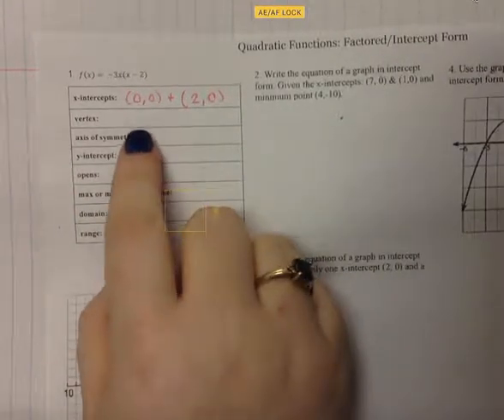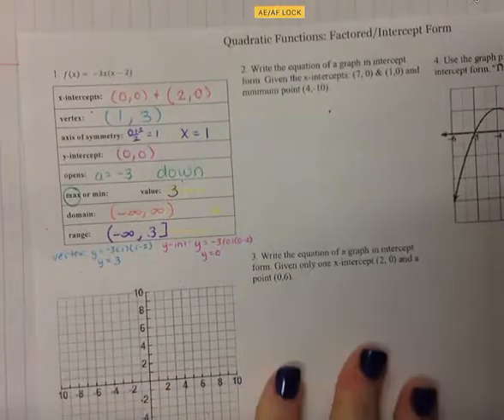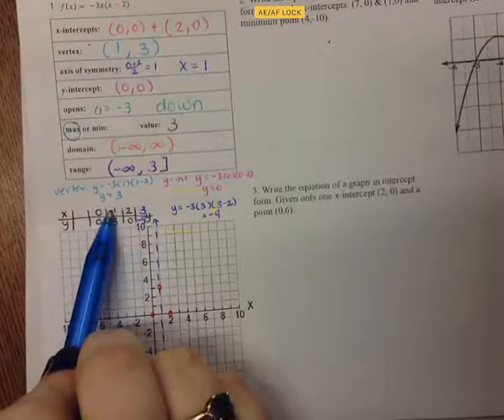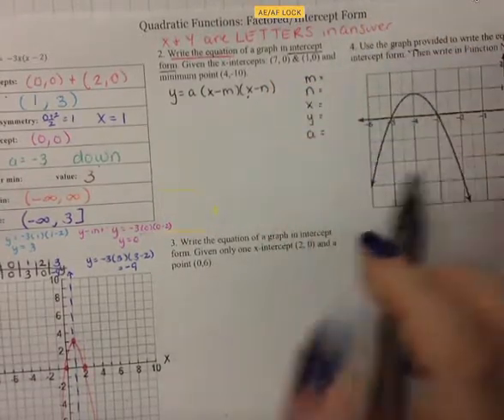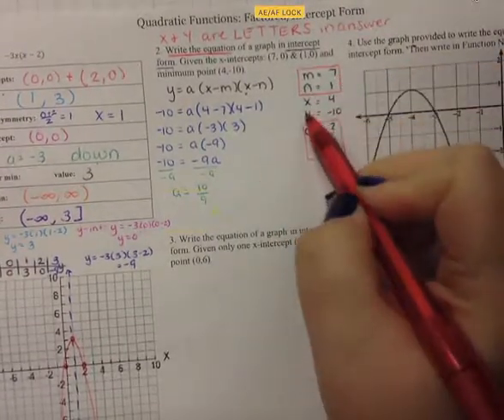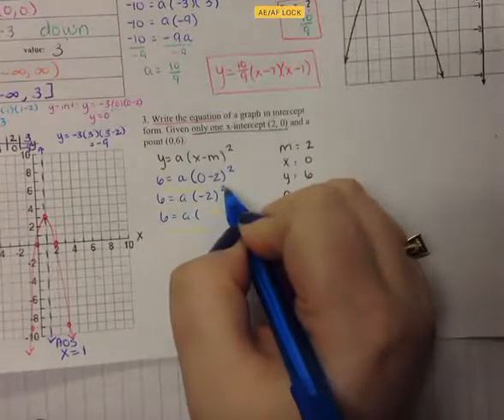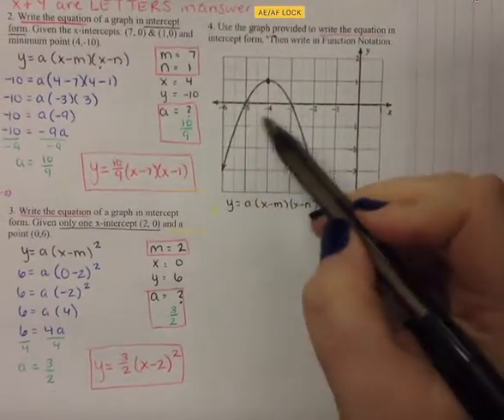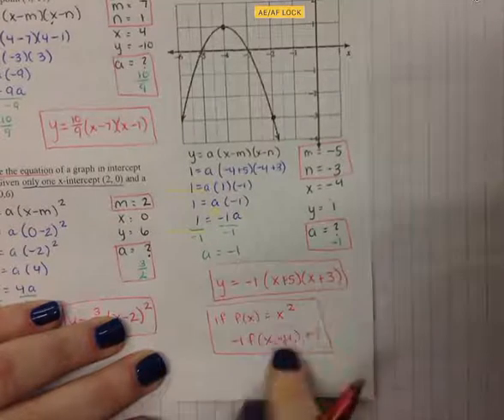H Factored Intercept Form Practice